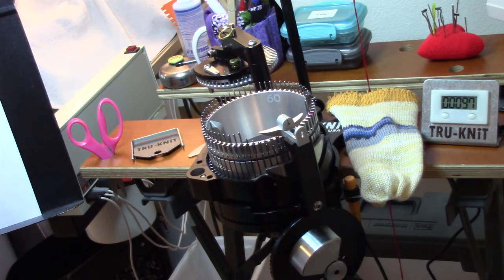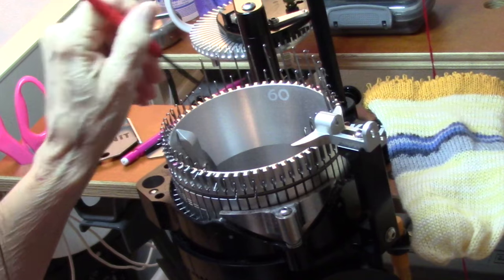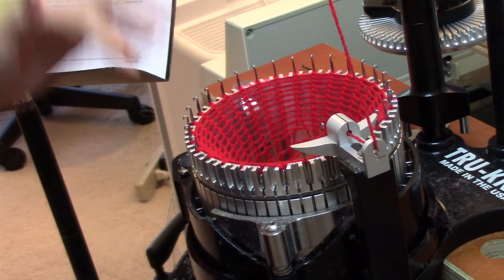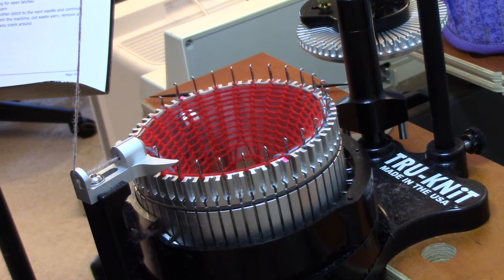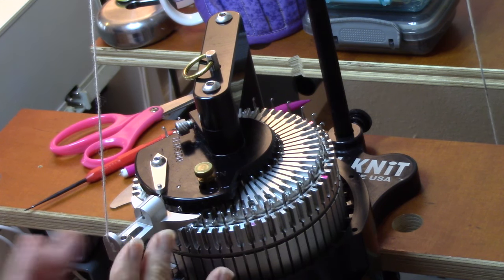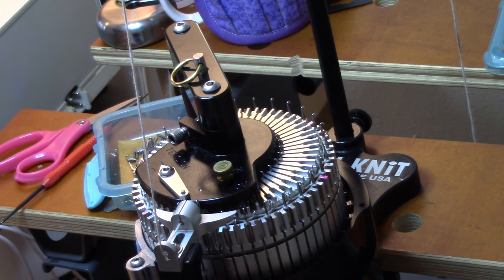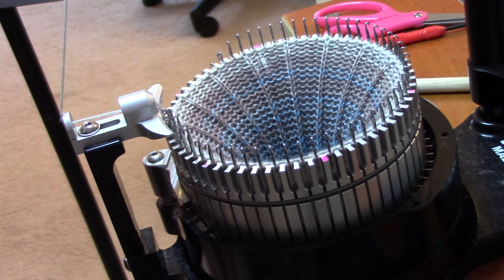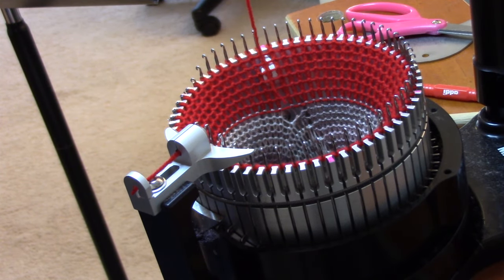Circular Sock Machine Quick Start Step 7 – Let’s Knit Ribbing! by Diana Sullivan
Here, in Diana Sullivan’s “Circular Sock Machine Quick Start Step 7 – Let’s Knit Ribbing!” we have an introduction to the excellent Tru-Knit ribber.  Diana demonstrates installing the ribber, checking its position, making a good selvedge edge in ribbing (a nice cuff cast-on that stretches and springs back), making the knit one, purl one ribbed cuff, and also the knit three, purl one ribbed leg.  This is taught as Diana knits the ribbed leg sock in the Tru-Knit manual, which she has resized to fit a women’s medium-sized foot.  Diana also shows how to finish the selvedge for a great result.

Diana’s Favorite Circular CSM resources:
Tru-Knit Website - Shop for a CSM!  Setup in the video is the 60-stitch cylinder and ribber with the reduced ratio setup for easy turning.  Everything you need is in the package except for a sturdy stand!
Tru-Knit Teaching Videos – Diana strongly recommend these, which are so well-done!  There are so many, many tech videos to help you improve your knitting – too many to catalog here.  Go explore these!
Lovely sock yarn, like the yarn in these videos, Your socks are only as good as the yarn you use!
Diana's Tru-Knit Videos:
Do you use an antique CSM?  "The Happy Cranker," Diana's book teaching sock knitting on antique CSMs & the NZAK, is available